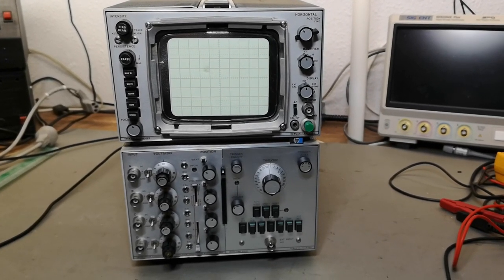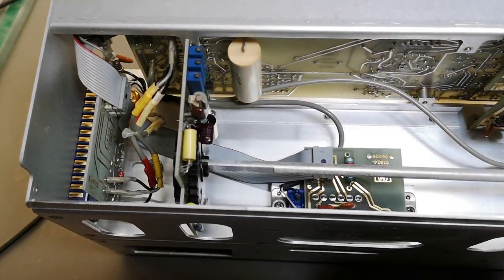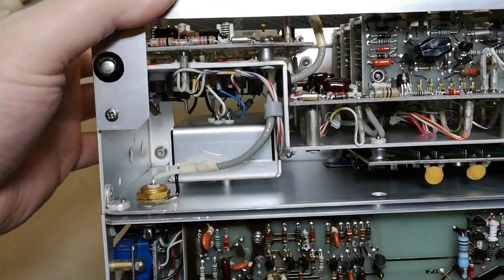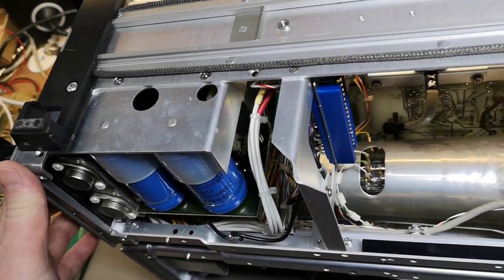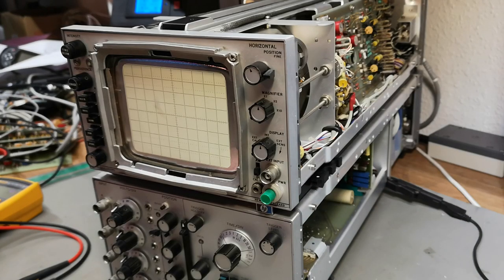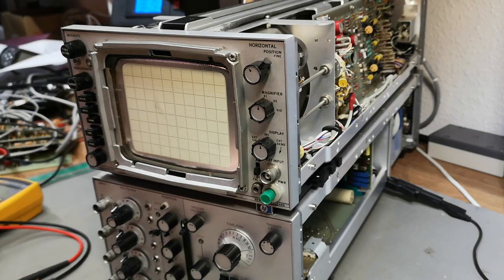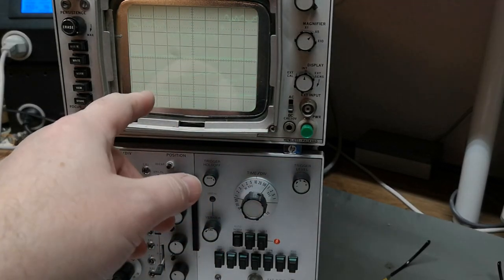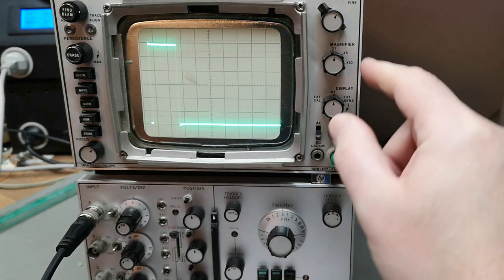HP 181A oscilloscope 1804A plug in 4ch 50MHz 1820C timebase repair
here is a Hewlett Packard oscilloscope 181A with plug in type 1804A that is a 4 channel 50MHz vertical channel, and a 1820C timebase, shorted capacitor in the powersupply, super easy to find and fix using my "cheat" methode.